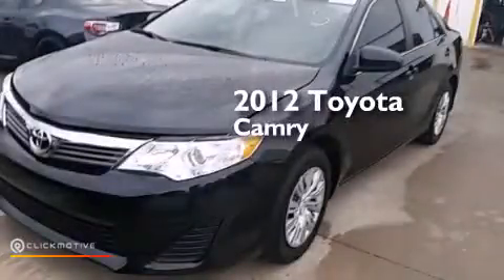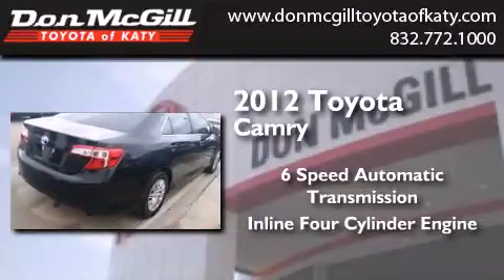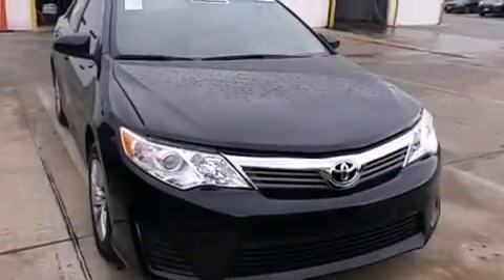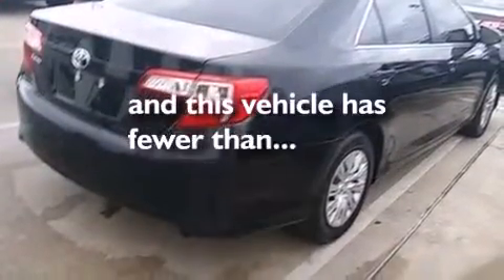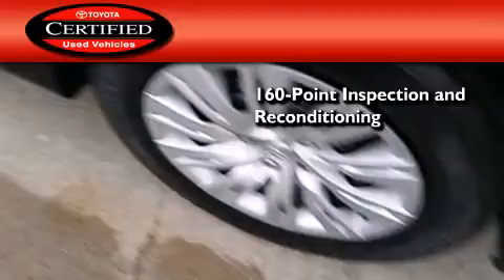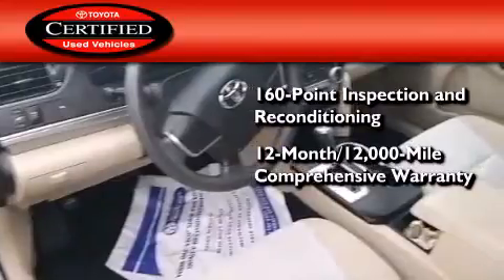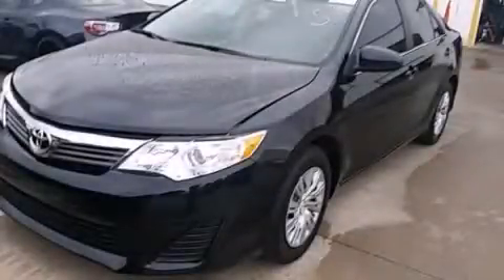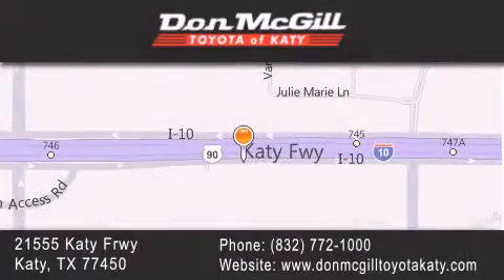2012 Toyota Camry Katy Texas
We've been honored to serve the Katy Texas area , we promise that your experience at our dealership will exceed your expectations ! Year : 2012 Make : Toyota Model : Camry Engine : Gas I4 2.5L/152 Trans . : Automatic Exterior : Dark Green Miles : 22,890 Stock : K57316 Don McGill Toyota of Katy - GST 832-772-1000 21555 Katy Freeway Katy , Texas 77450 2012 Katy Texas